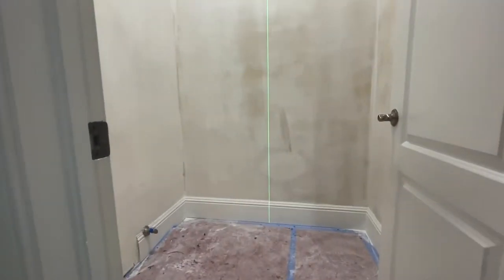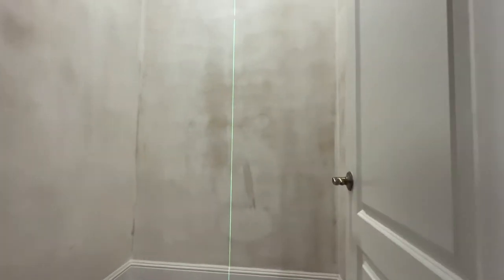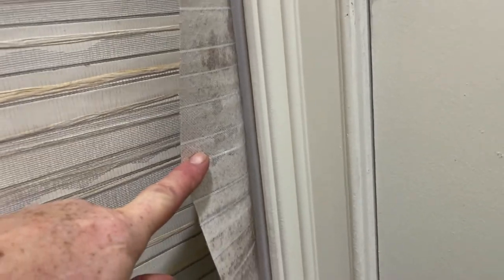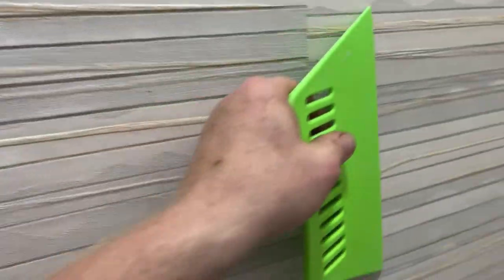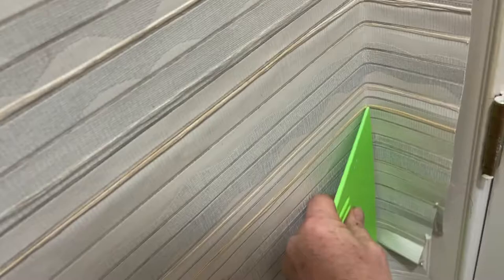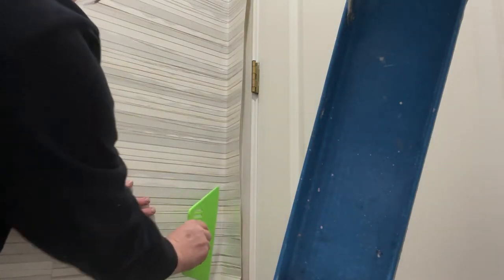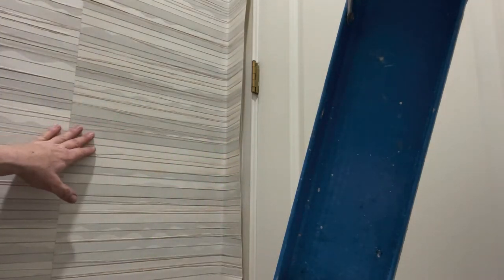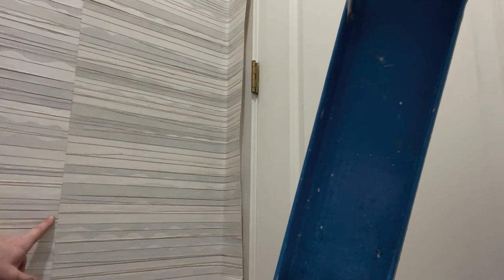Hang Thick Grasscloth Wallcovering: Tips N Tricks - Spencer Colgan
In this video I show you some considerations with regard to fix Wallpaper, in this case, tech natural Wallcovering Phillip Jeffries. It’s hard to bend in the corners; this video will show you how to do it.